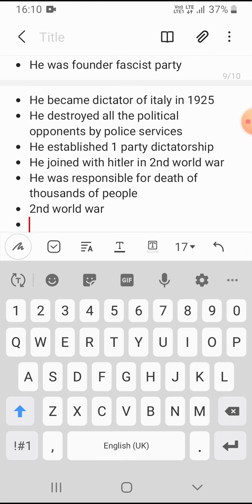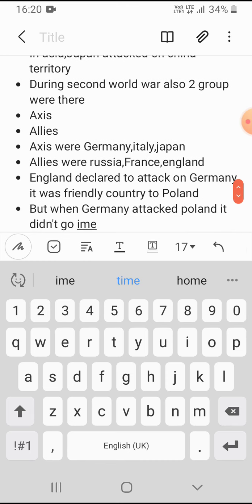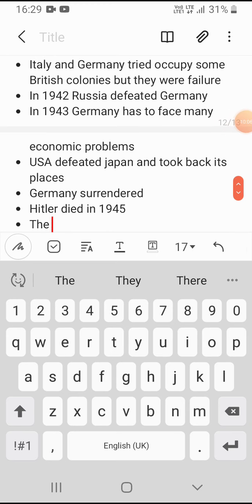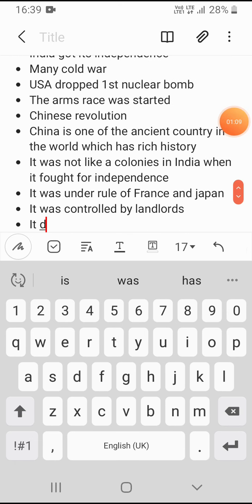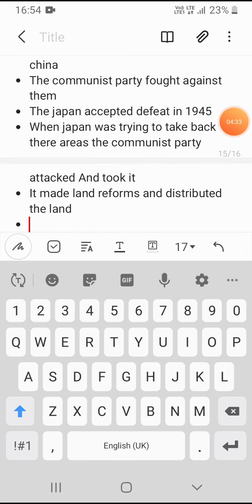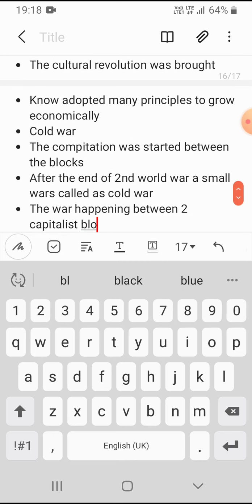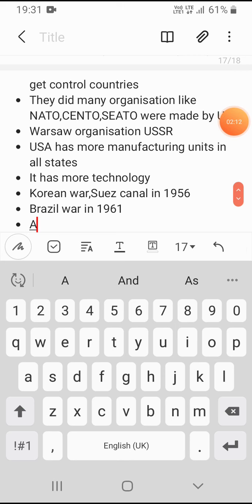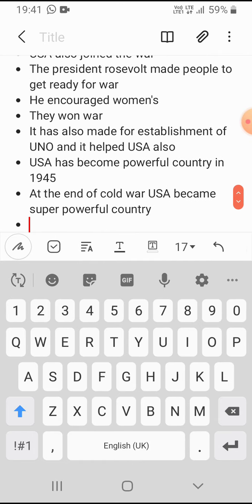10th standard social HISTORY 10th chapter explanation Part-2/Thepoliticaldevelopmentof20thcentury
download the chapter by this link